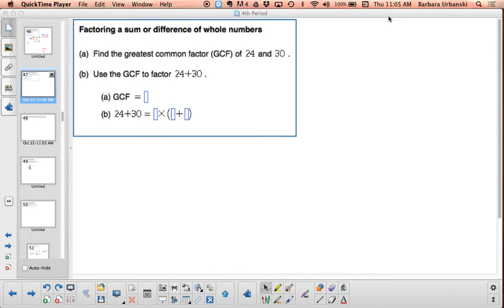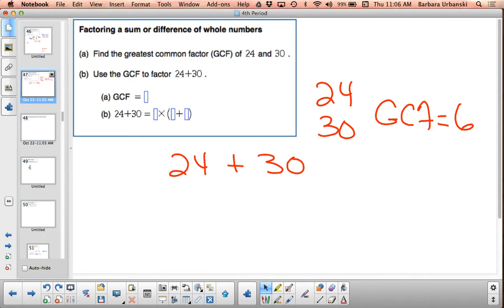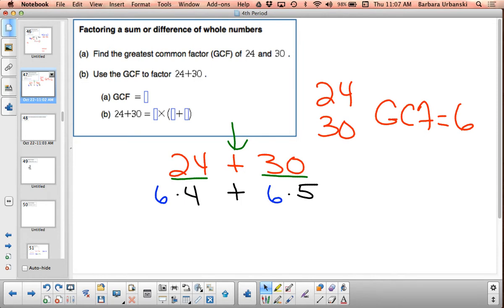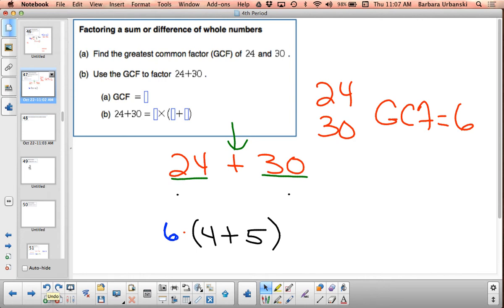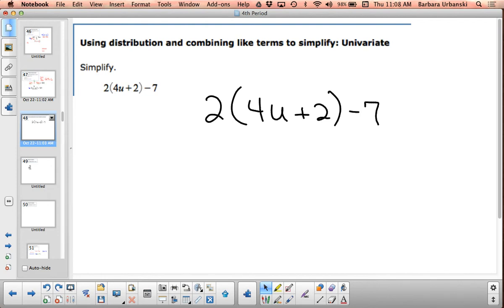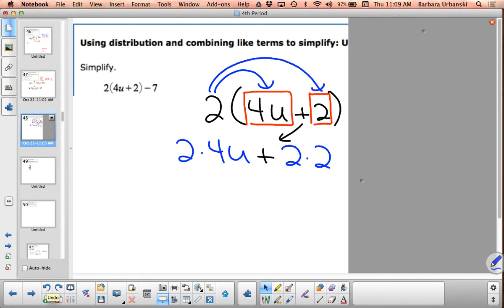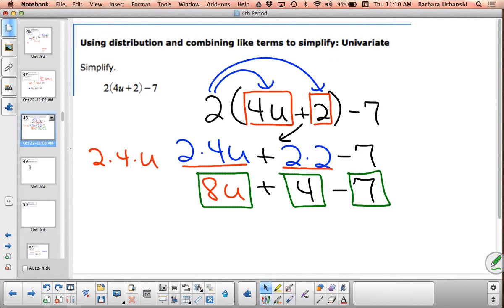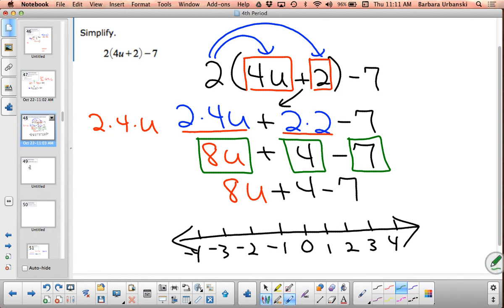Q-10 -- GCF and Distributive Property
There is an error in the calculation at the end of the video.  I said that 4 minus 4 was 7 and I should have said zero.  The amount we are subtracting is 7.   I will fix this as soon as possible.